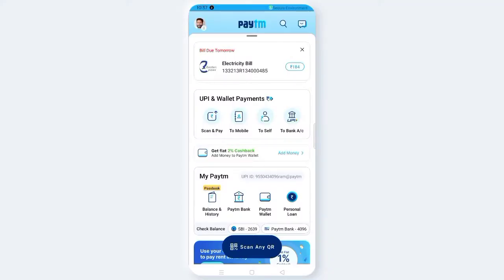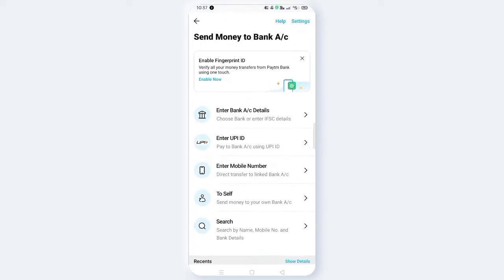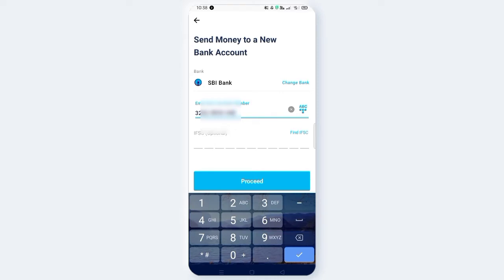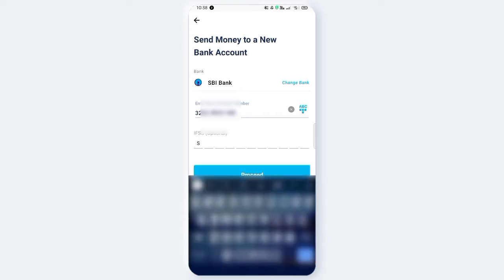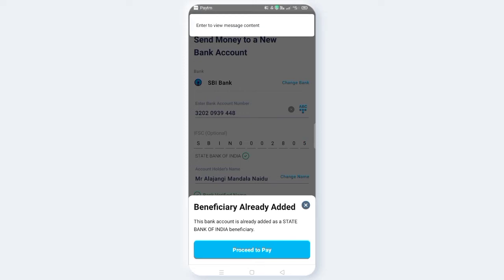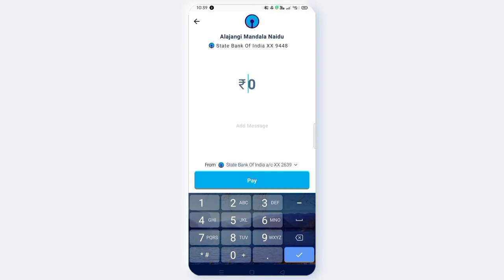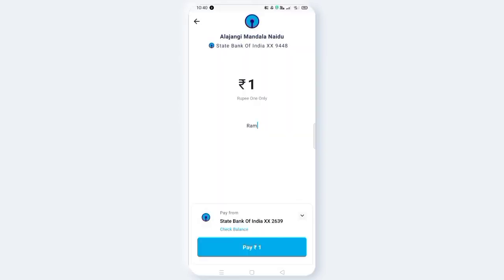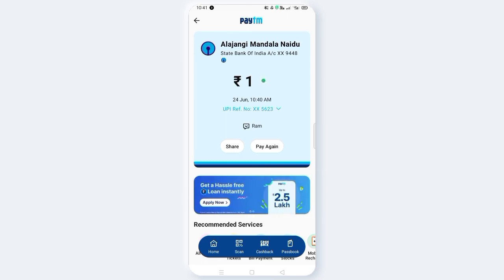AVN CONCEPTS || How to transfer money with Bank A/C no & IFSC code || Any Bank a/c easy transfer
How to transfer money using Paytm with a/c no&ifsc code